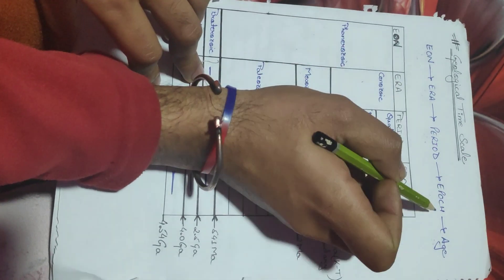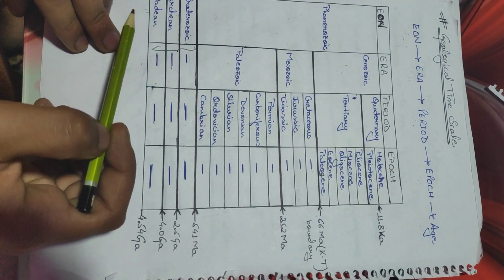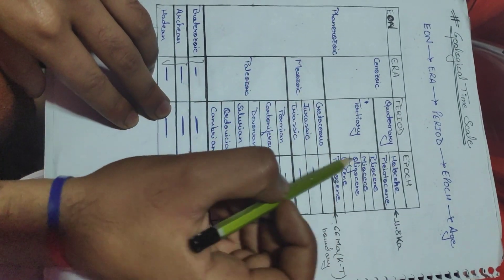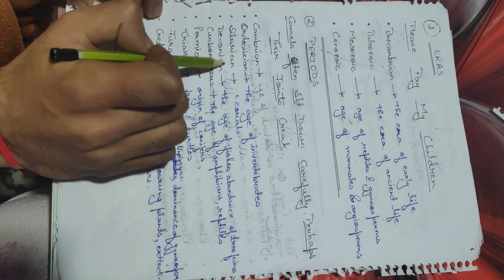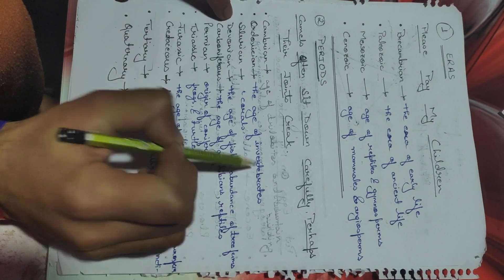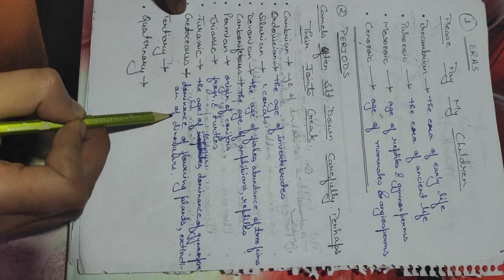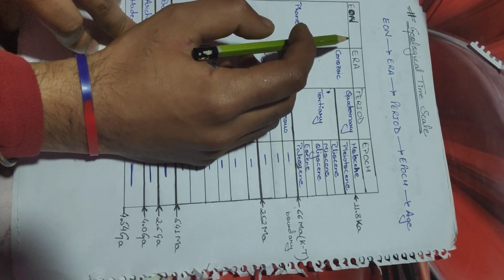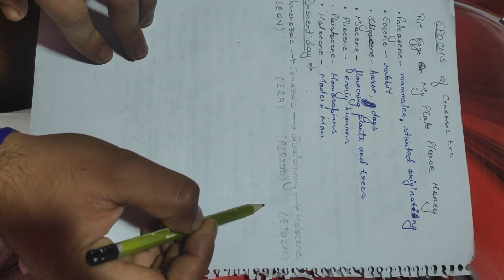Short-trick For Geological Time Sale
Learn Geological Time Scale by just three simple sentences.

Hope it would be helpful in learning for you.